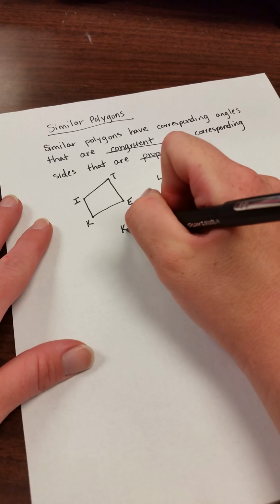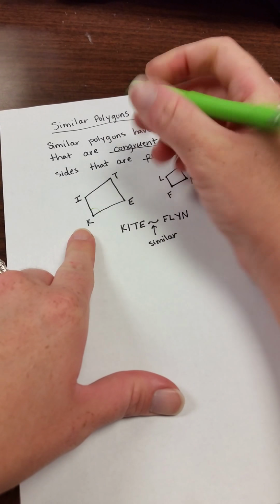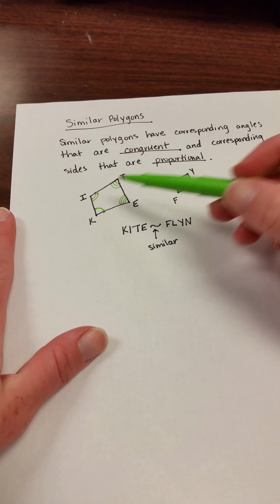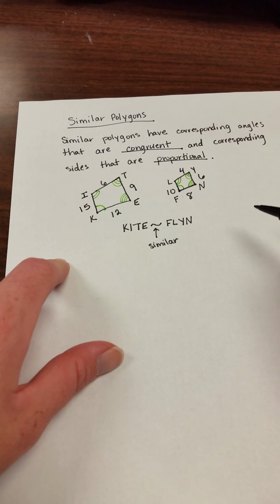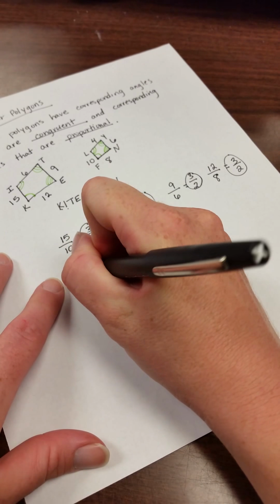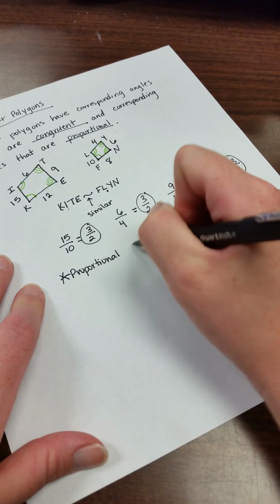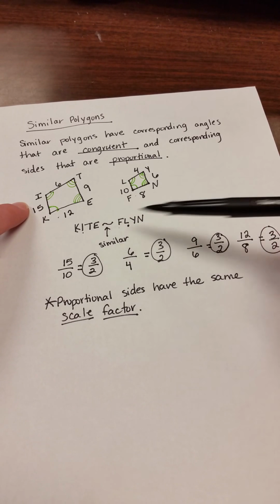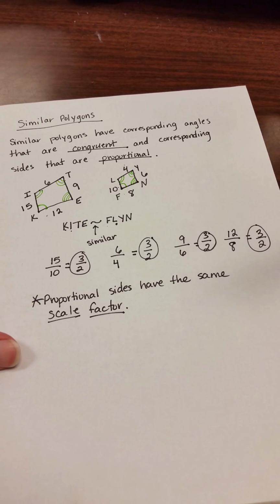Unit 4 Video 2: Similar Polygons